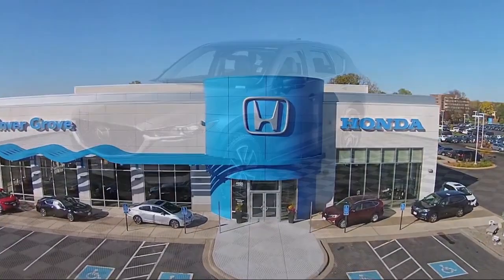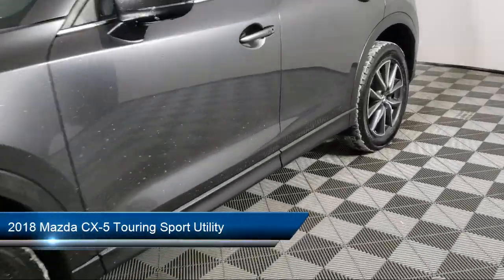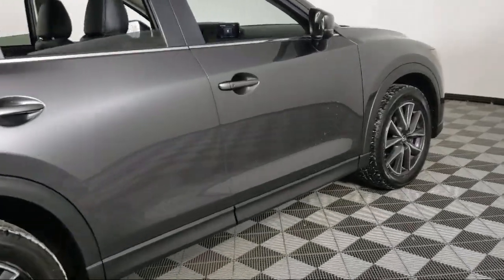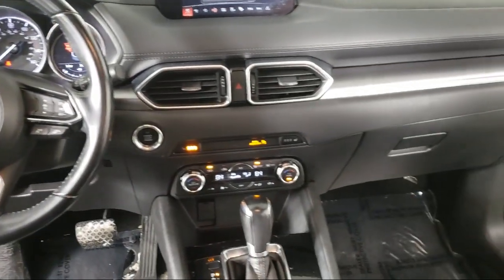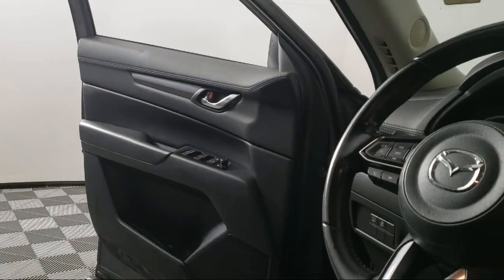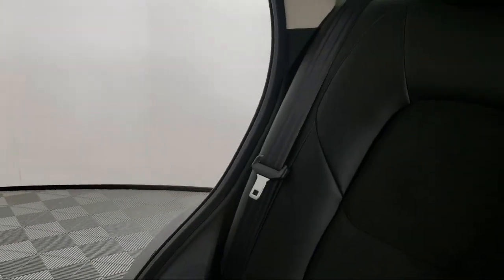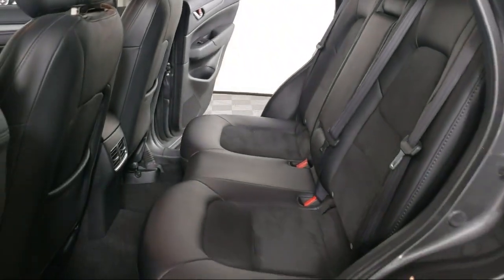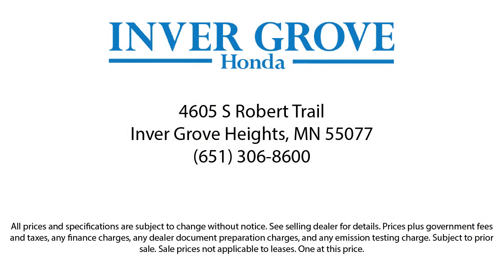2018 Mazda CX-5 Touring Sport Utility Inver Grove Heights St. Paul Minneapolis Woodbury Burnsvil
2018 Mazda CX-5 Touring Sport Utility Stock Number: P11914 Vin:JM3KFBCMXJ0350908.